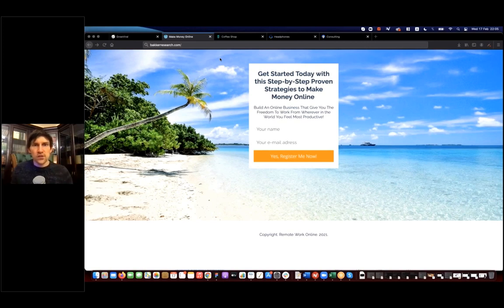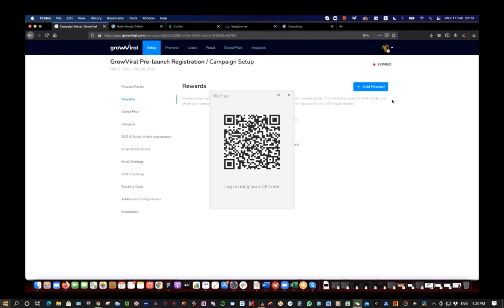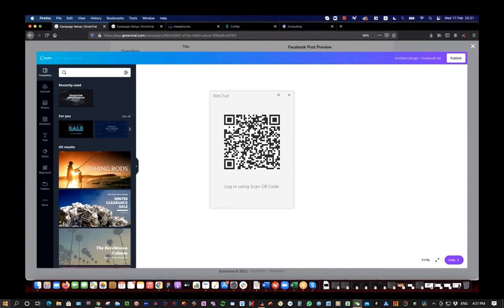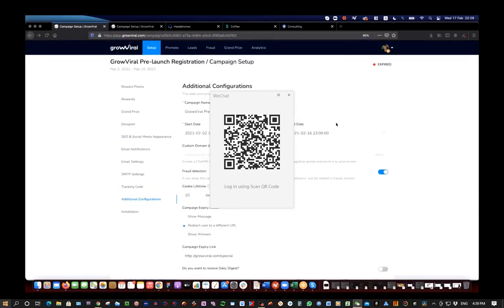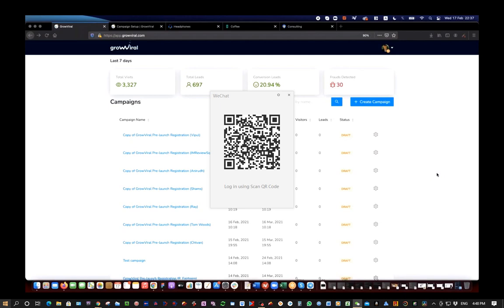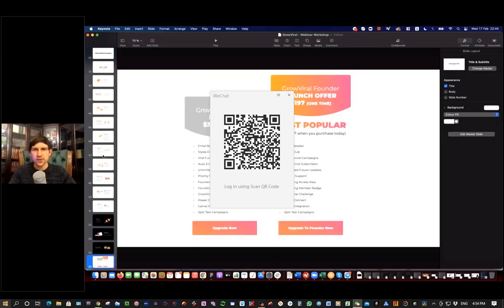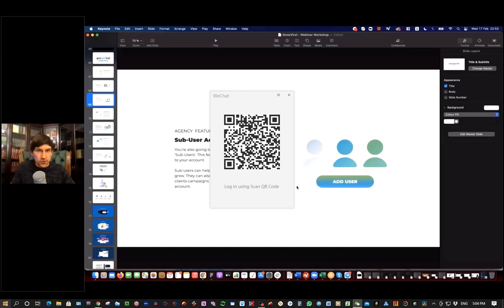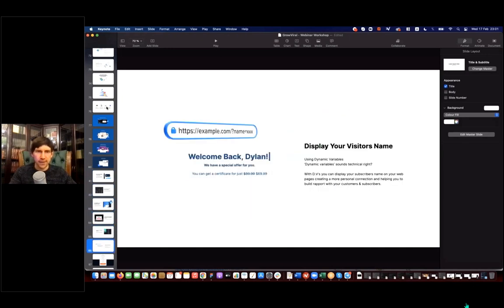2021 02 17 GrowViral Workshop1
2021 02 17 GrowViral Workshop1